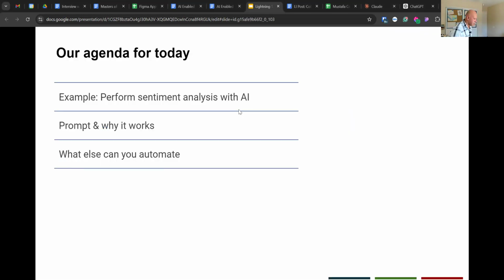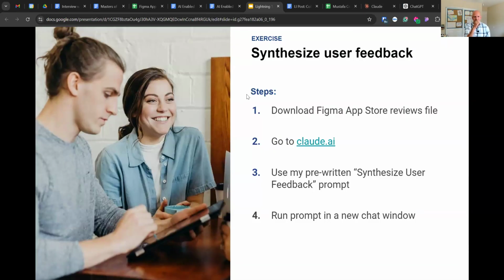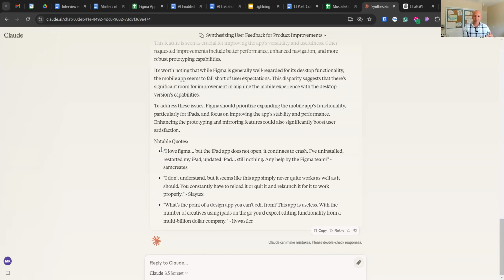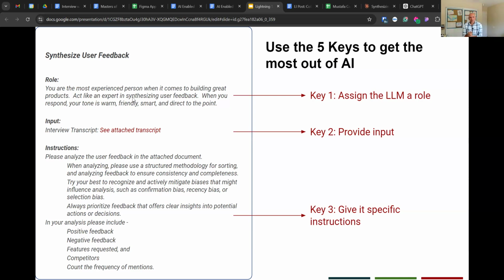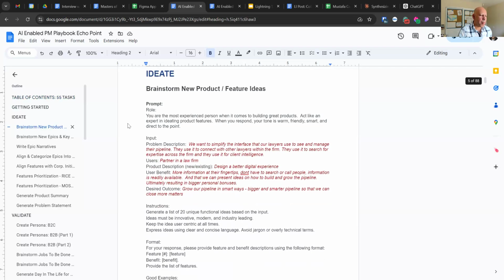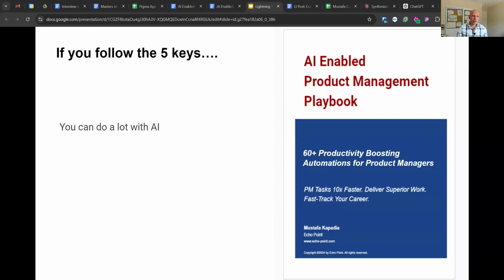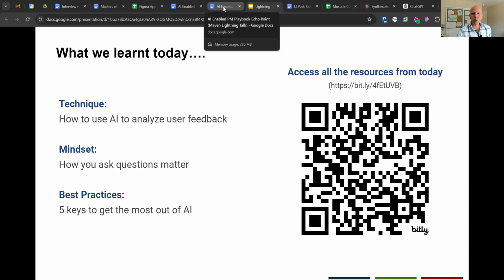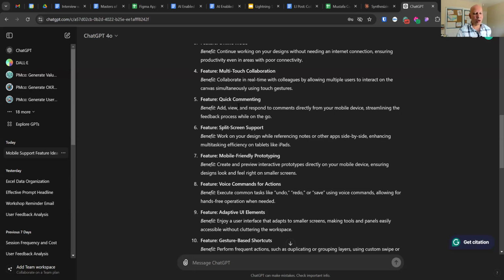Analyze user feedback with AI: Maven Lighting Lesson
Are you a Product Manager looking to leverage AI to automate tasks and enhance your productivity?

In this session, you will learn:
1. How to use AI to analyze user feedback.
2. The exact prompts I use and (more importantly) why it works
3. What other PM tasks can you automate with AI

Resources:
1. Webinar resources (including the prompt)
2. Newsletter (guides and practical advice to boost your productivity): echo-point.com
3. Net Gen PM BootCamp (automate PM work, save time, deliver top-notch quality, and advance your career)